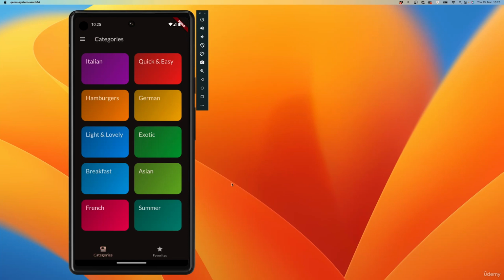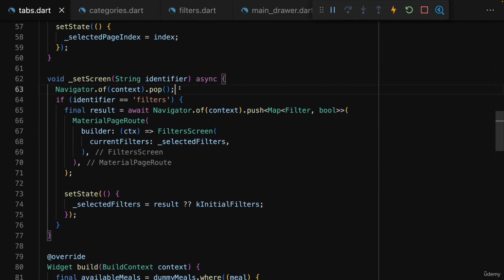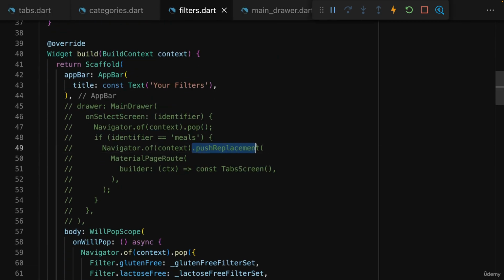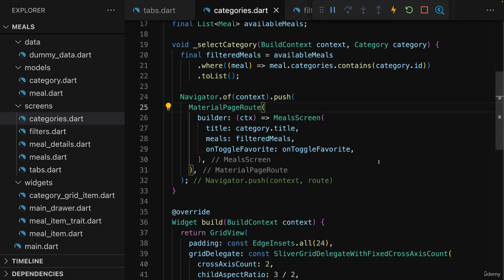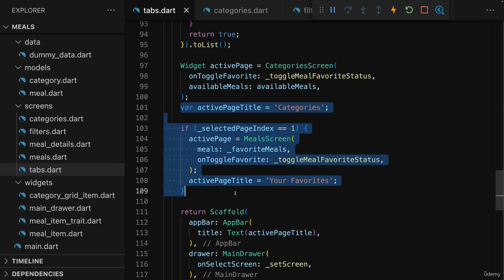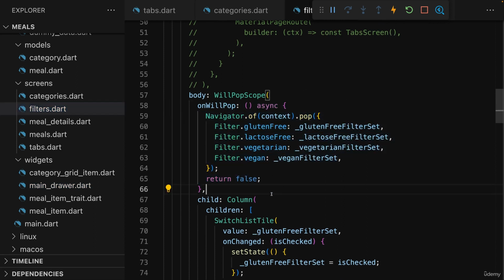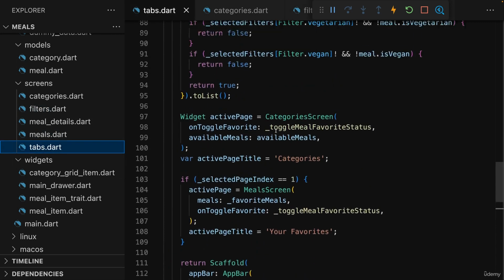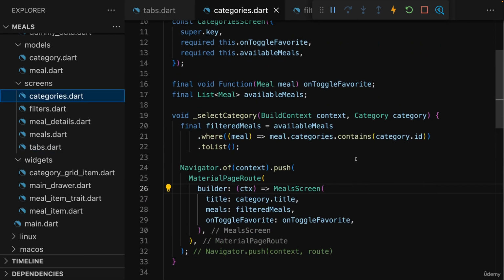176 Module Summary